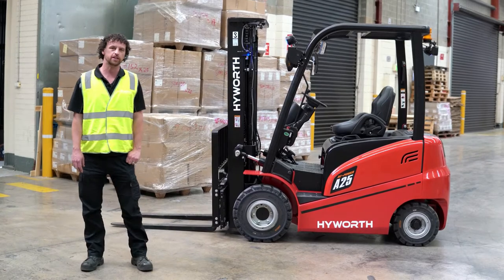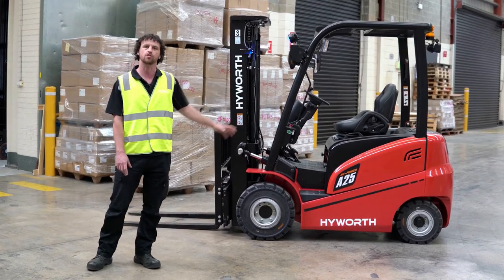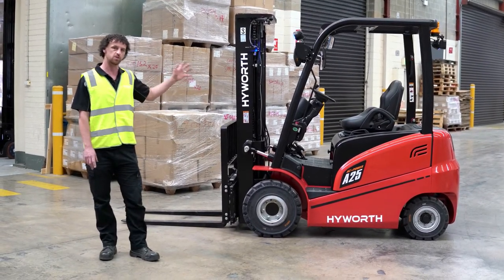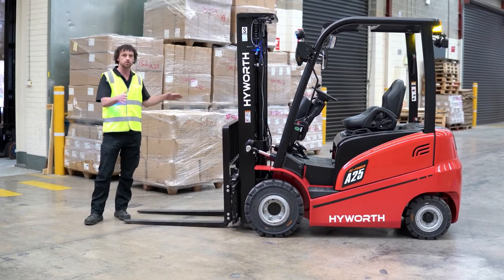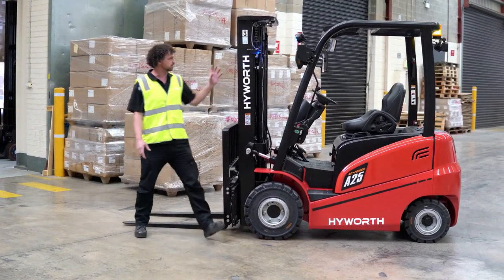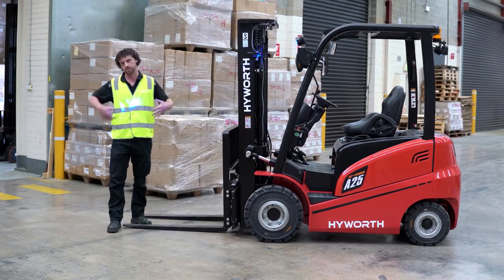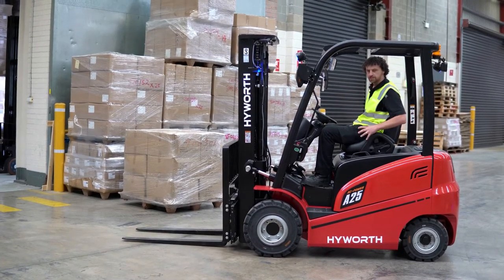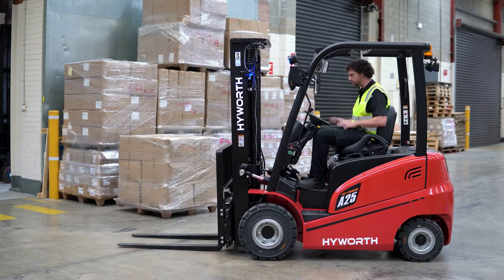Product Demonstration - Hyworth 4 Wheel Electric Forklift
The Hyworth 4 Wheel Electric Forklift is a powerful workhorse capable of outperforming its LPG engine powered counterpart with the bonus of being very environmentally friendly especially for indoor operations.